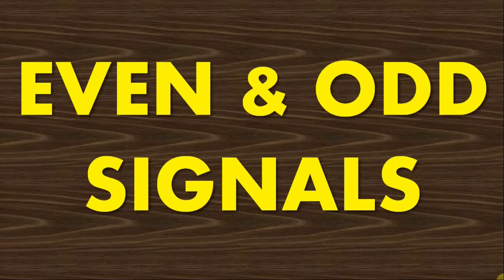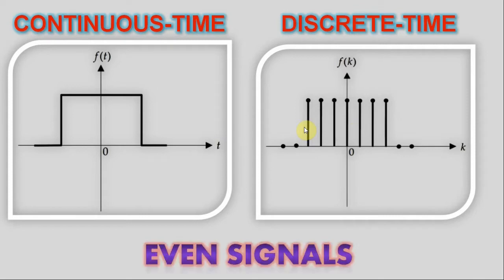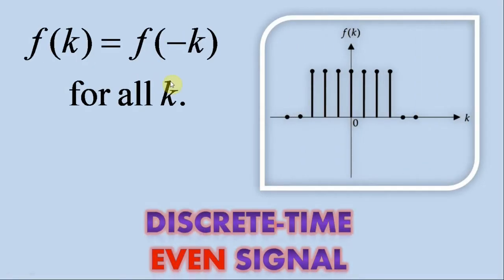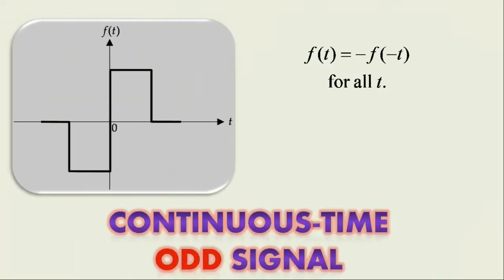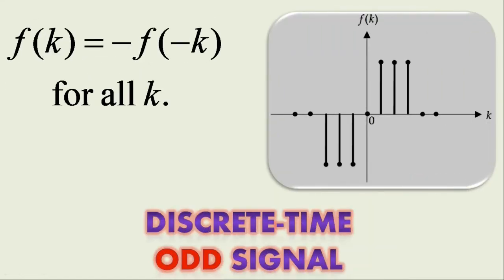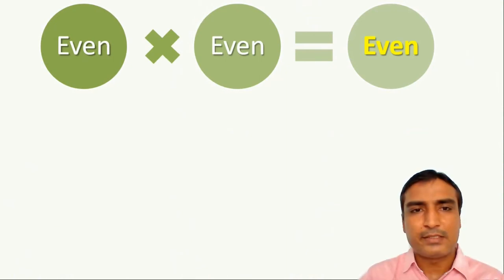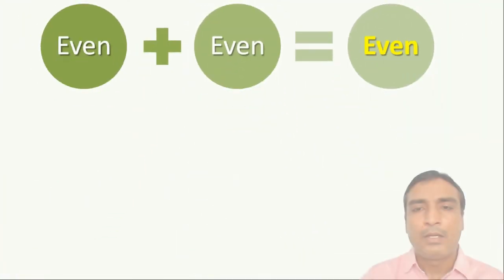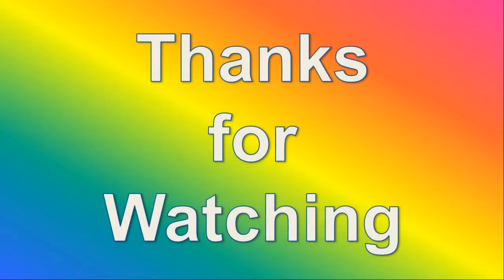Even and Odd Signals | Signals & Systems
Hello Everyone,
I am Dr. Saurabh Mani Tripathi and this is a short Lecture on the topic "Even and Odd Signals". This short lecture is useful for the U.G. students, in particular, who are studying the electrical engineering / electronics engineering course(s). I hope you will find this lecture useful.

This short-video lecture series on the topic "Basic Signals and Systems" is based on the book               entitled "Analysis of Basic Systems" authored by me and this lecture series has been produced by       permission of the Publisher. The full-citation of my book is as follows:
Saurabh Mani Tripathi, "Analysis of Basic Systems", University Science Press (Laxmi Publications), New Delhi, First Edition, 2009.